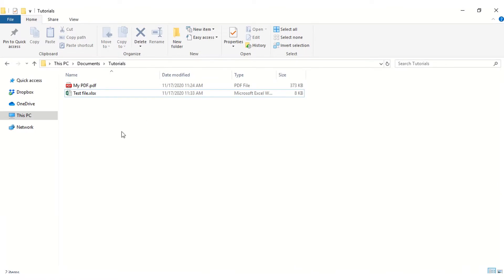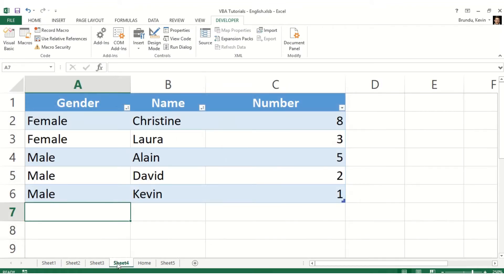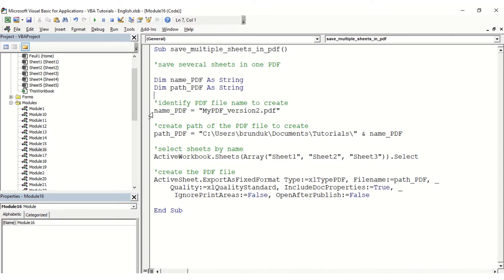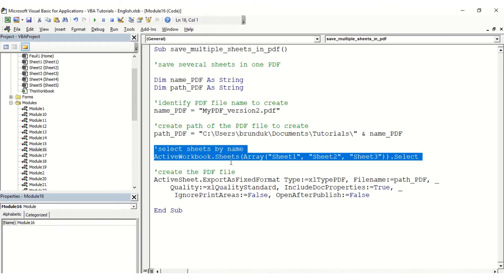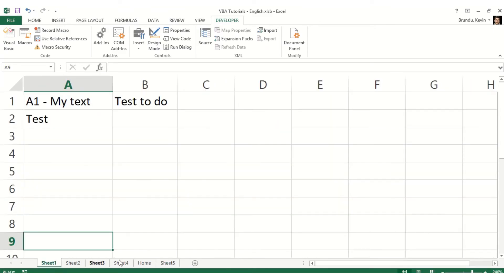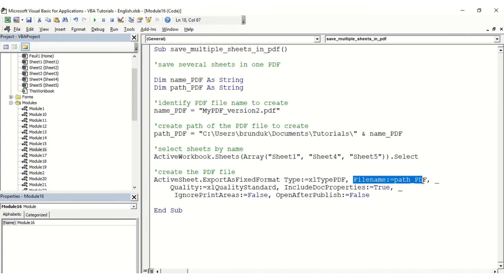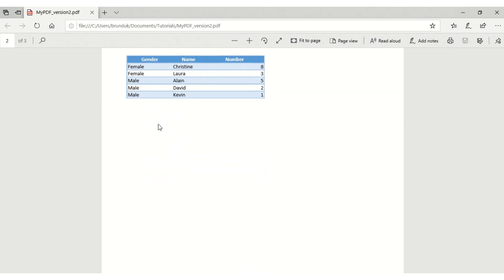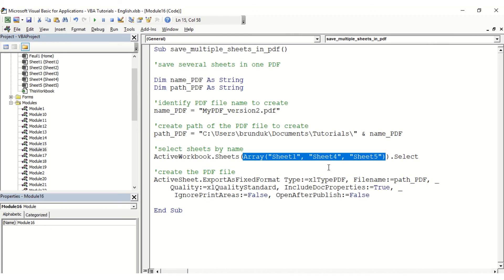VBA Save multiple sheets as a PDF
Save multiple sheets as a PDF file.

Code:
Sub save_multiple_sheets_in_pdf()

'save several sheets in one PDF

Dim name_PDF As String
Dim path_PDF As String

'identify PDF file name to create
name_PDF = "MyPDF_version2.pdf"

'create path of the PDF file to create
path_PDF = "C:\Users\brunduk\Documents\Tutorials\" & name_PDF

'select sheets by name
ActiveWorkbook.Sheets(Array("Sheet1", "Sheet4", "Sheet5")).Select

'create the PDF file
ActiveSheet.ExportAsFixedFormat Type:=xlTypePDF, Filename:=path_PDF, _
    Quality:=xlQualityStandard, IncludeDocProperties:=True, _
     IgnorePrintAreas:=False, OpenAfterPublish:=False

End Sub

For watching my videos,
Your shares
And your comments!